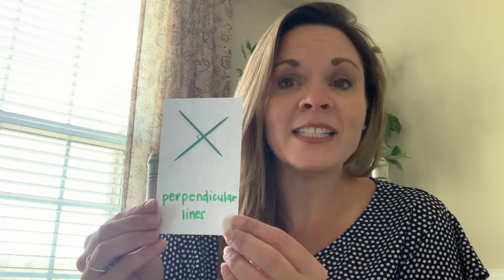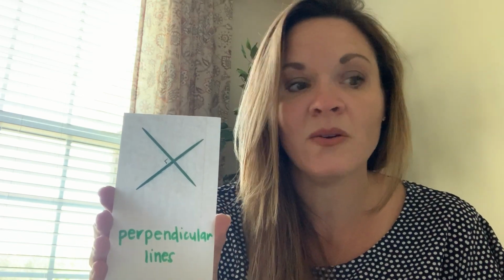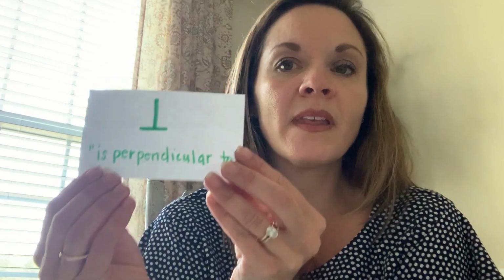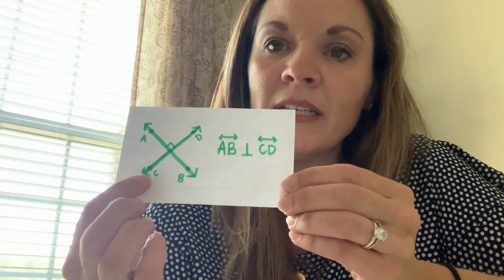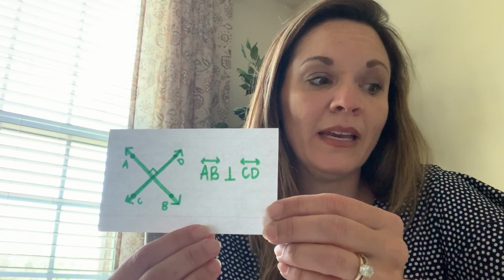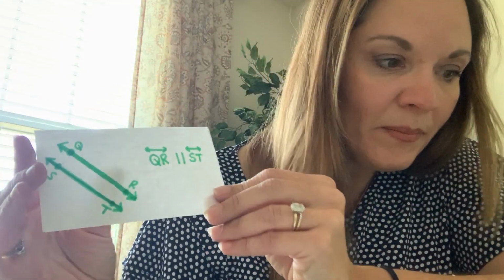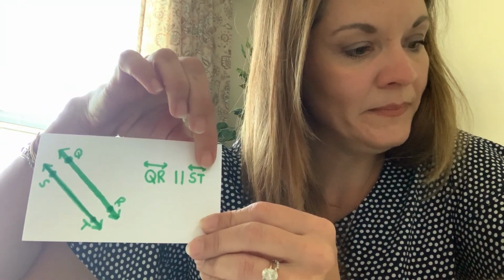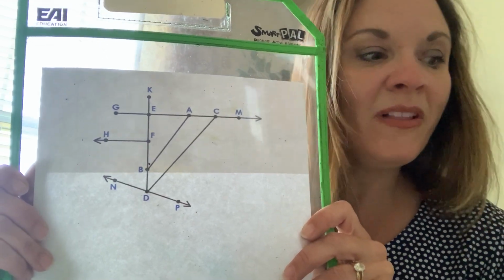4 Geometry 1